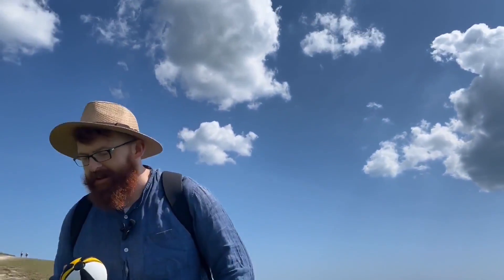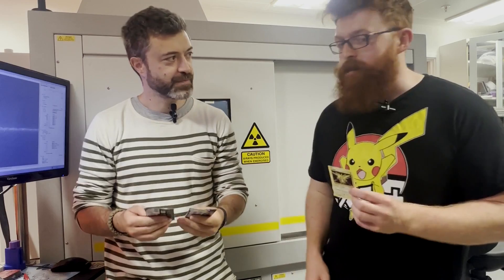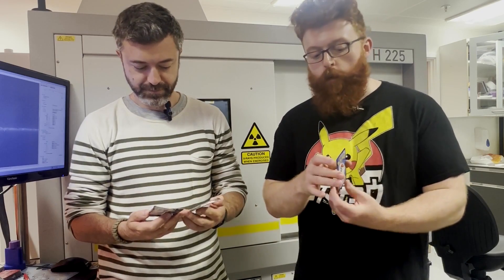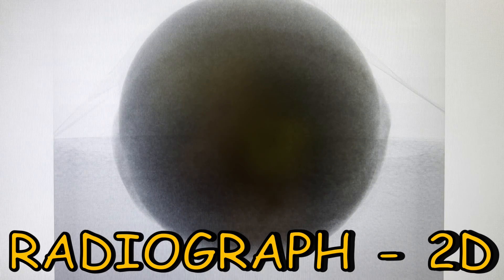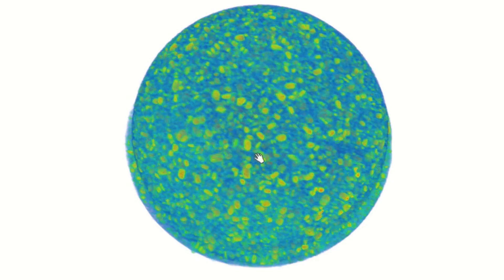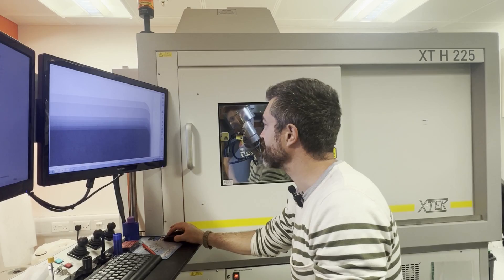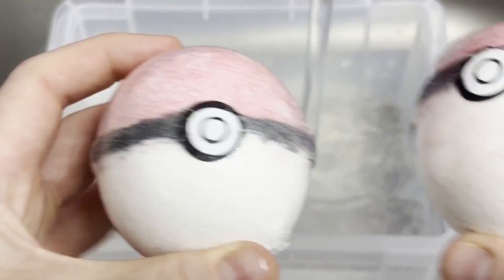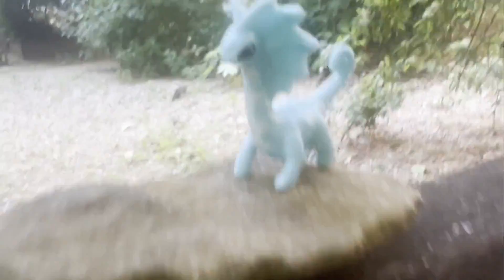X-RAYS & POKEMON: Hidden features and creatures!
Get ready for an exhilarating adventure with the XCT Chaps as they take their quest for rare Pokémon cards to a whole new level!
In this thrilling video, they attempt to harness the power of X-ray computed tomography (XCT) to uncover hidden treasures without even opening the card packs. Can the special features and holographic ink of sought-after cards be revealed through radiography or tomography?
Join the XCT Chaps as they embark on this epic journey, BUT just when they're about to begin, Professor Tree-name makes a surprise appearance, adding an unexpected twist to their quest. With Poké-balls acquired, they scan and reveal the Pokémon inside, leading to an EPIC BATTLE YOU WON’T WANT TO MISS!

Special thanks to Iain Malone, director of the live action intro skit!